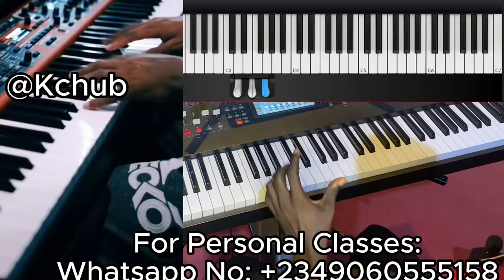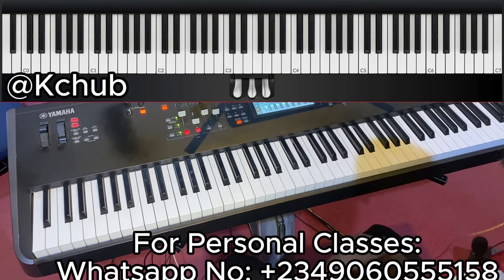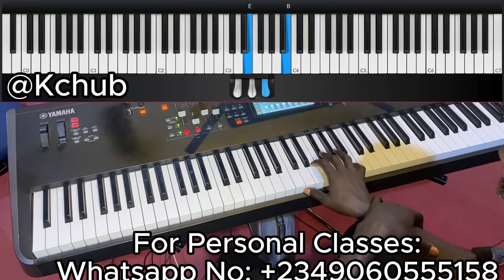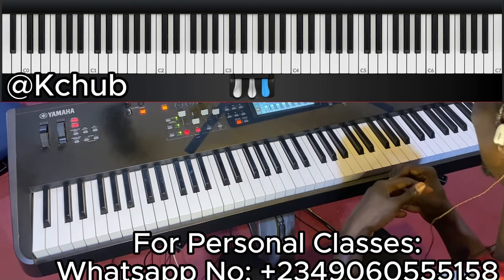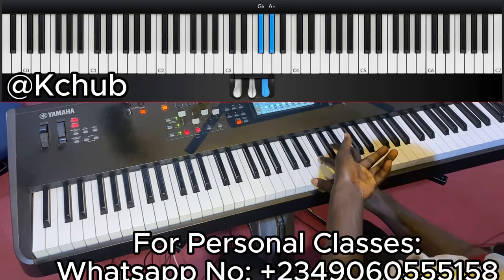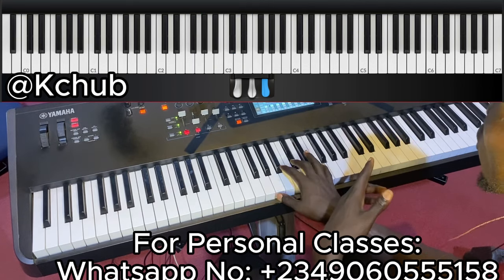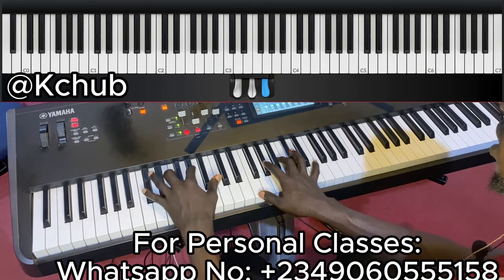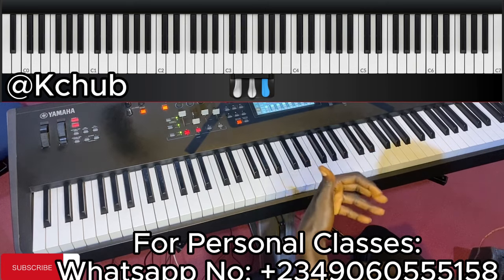Breaking This Popular Piece Up